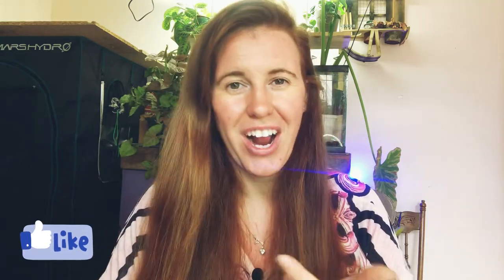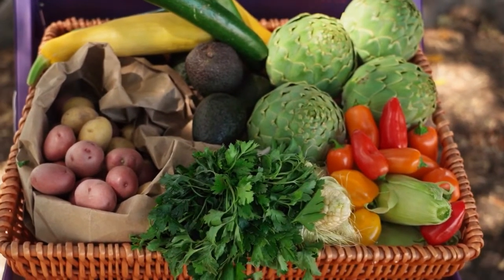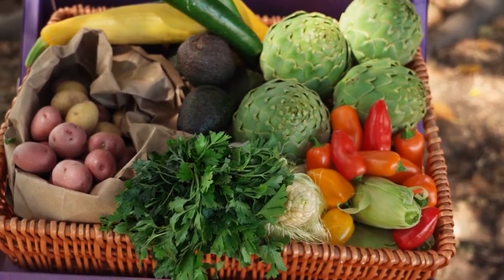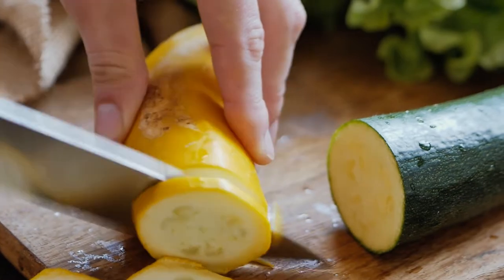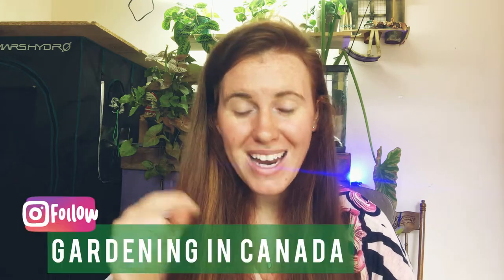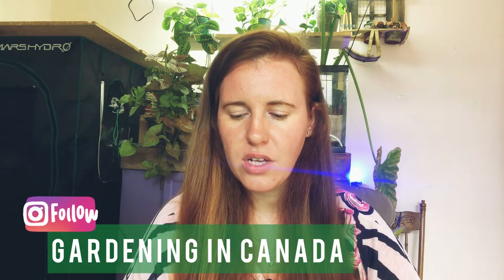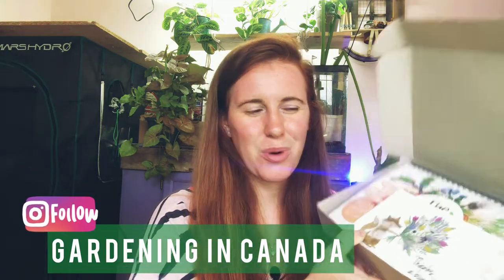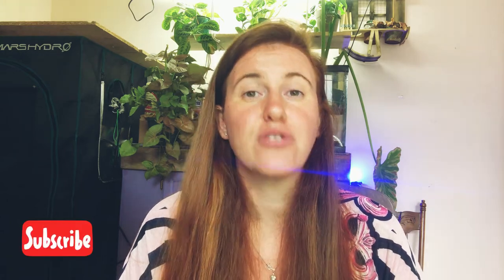Why Do Tomatoes & Flowers Sprout New Plants? The Science Of Vivipary // Gardening In Canada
Have you ever had a garden plant begin to sprout a new plant from inside? Or have you ever cut open a pepper plant only to find a new beginning to germinate? If you’re wondering exactly what’s going on in the situation, this article is especially for you.

We will be going through exactly what is happening when we see tiny plants sprouting inside of our current fruits. We will be looking at whether or not the new plant can sprout edible veggies and even whether or not the sprouting fruit is healthy for consumption.

The phenomenon of seeing baby plants growing out of adult fruits is called vivipary. Vivipary is the name for seeds germinating inside the fruit.